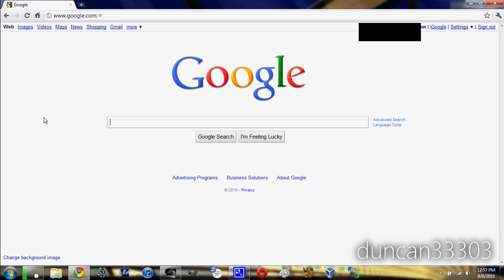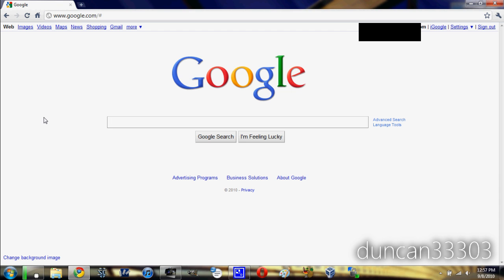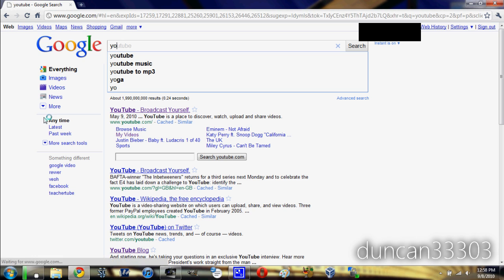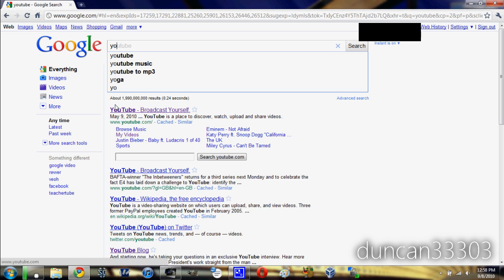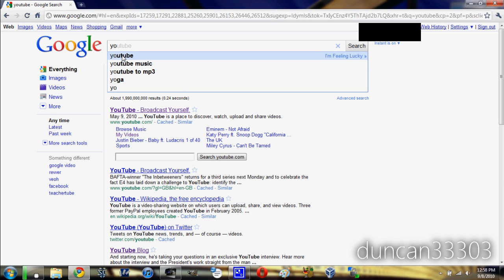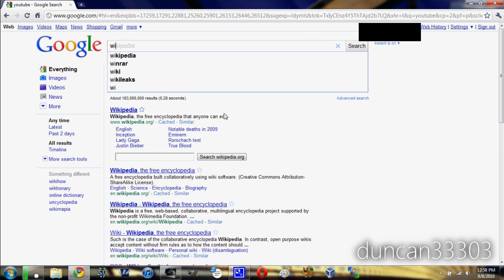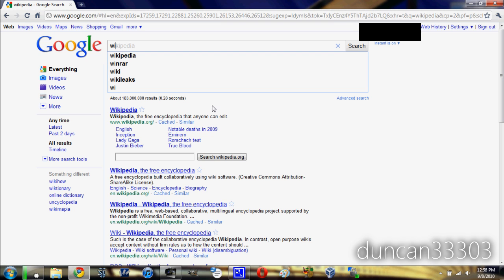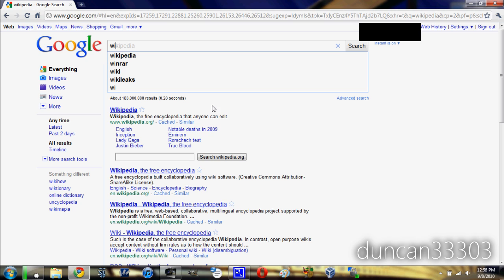Google Instant Search Hands On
In this video i give a brief hands on demonstration of Google Instant Search. Using Instant Search Google will automatically start loading search results the second you begin to type, saving time and making searching nearly instantaneous.